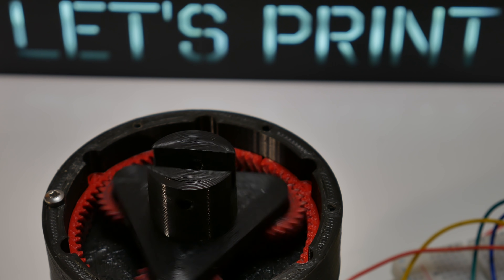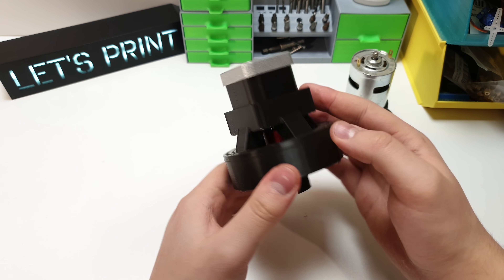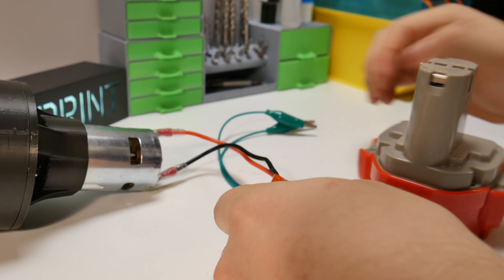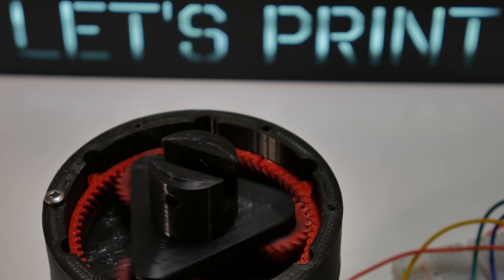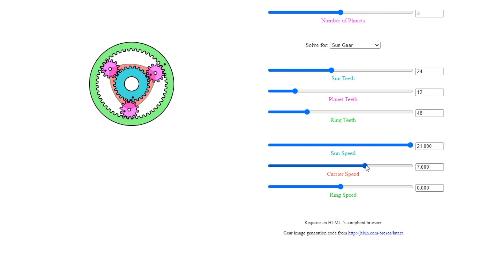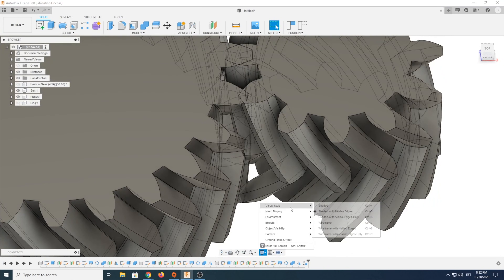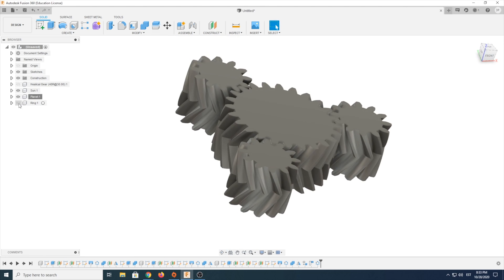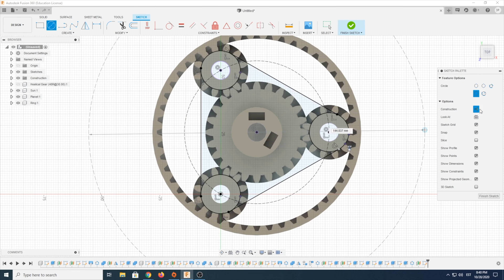3D Printed Planetary Gearbox - Building & Testing & Designing (Fusion 360 Tutorial)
Building a planetary gearbox is pretty simple, but design and printing one, this can be a bit painful. This video is more tutorial than my usual project videos. Planetary gearbox bodies are printed out with ABS but for gears, I did use PET-G.

Hope u enjoyed it.